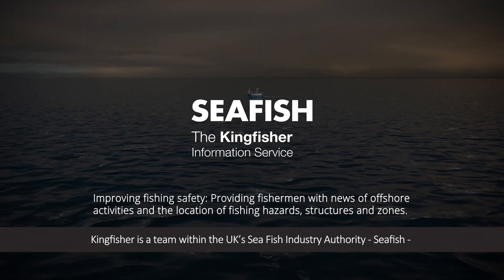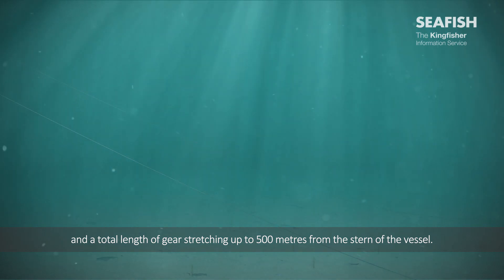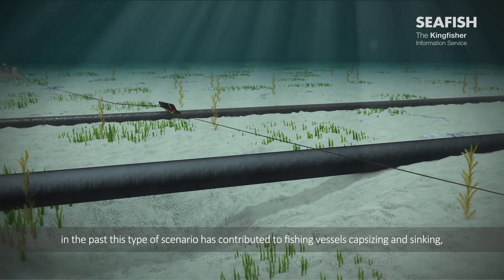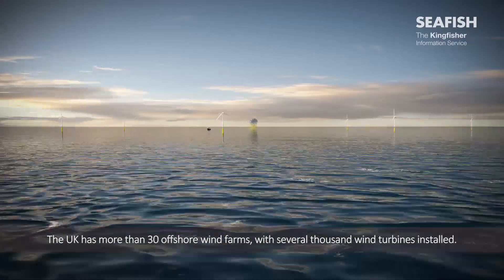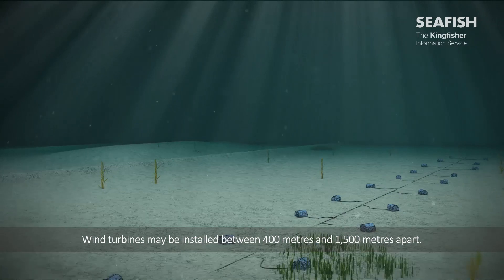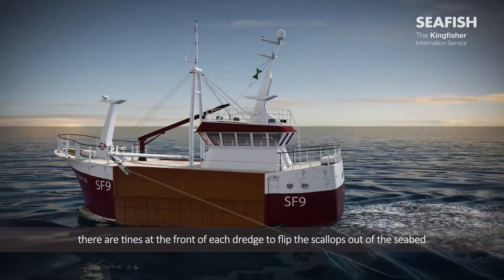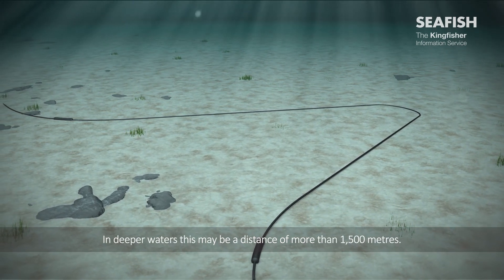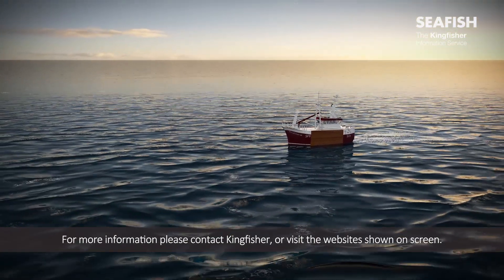Kingfisher Fishermen's Training - Offshore Awareness (ALL - Subtitles)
A film produced by the Kingfisher team of Seafish, describing some of the hazards presented by the offshore industries of: Oil & Gas, Renewable Energy and Subsea Cables.

This film is part of a package of materials available for fishermen’s training courses and complements the offshore data and charts that Kingfisher supply for use on-board fishing vessels.